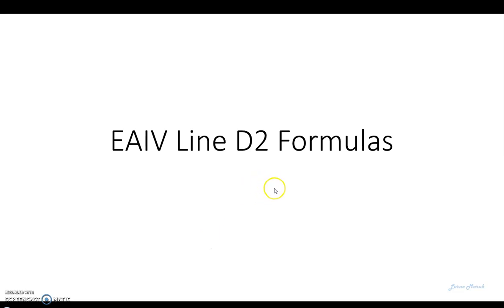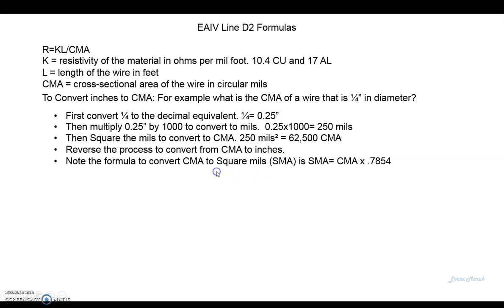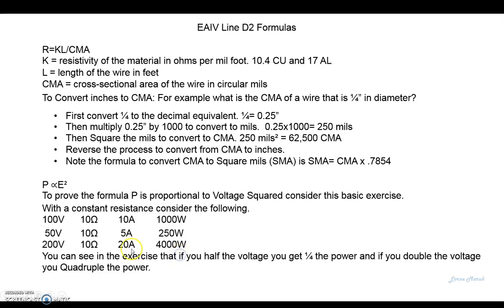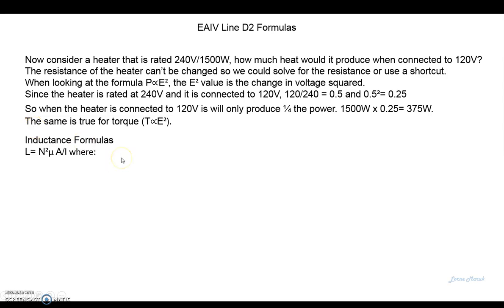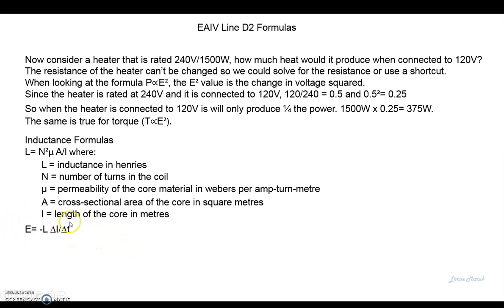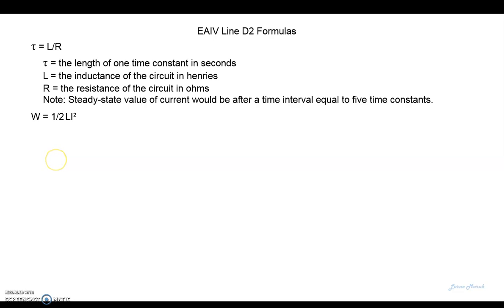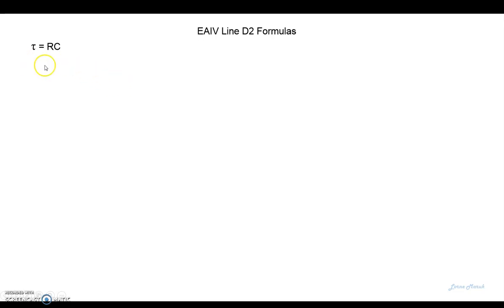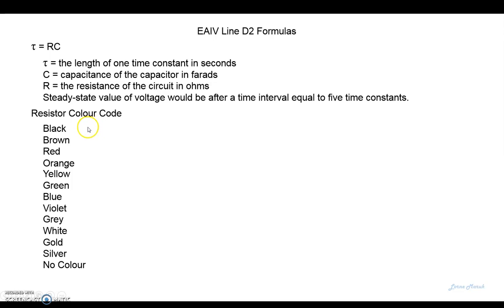2_EAIV Line D2 Formulas Video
Review of some of the formulas mentioned in the Level 4 Competency Line D2.